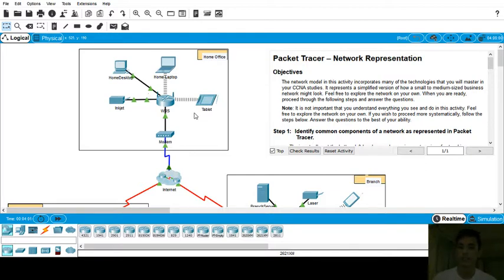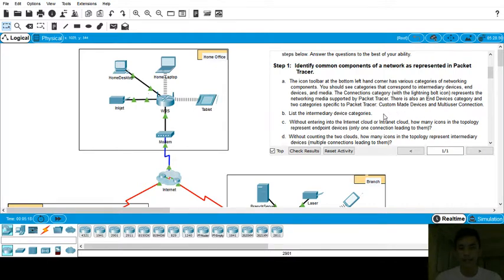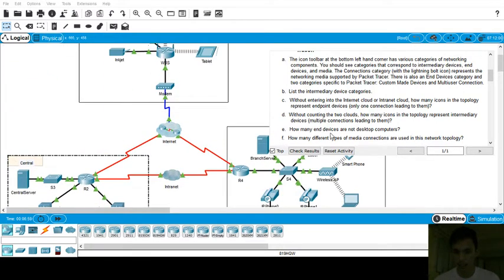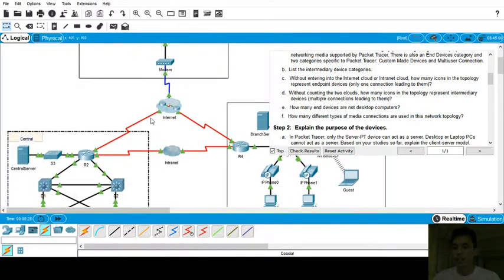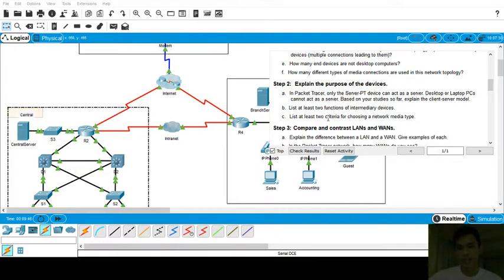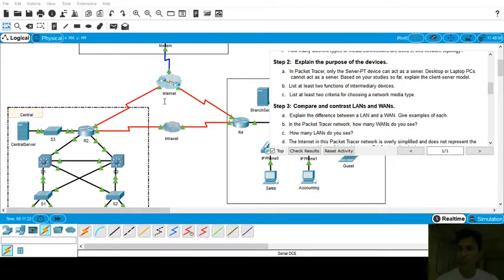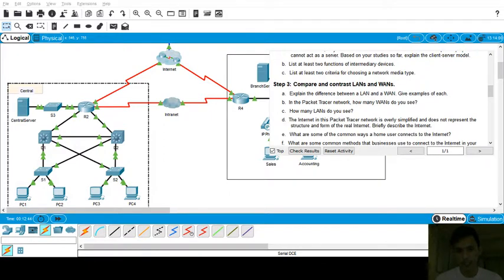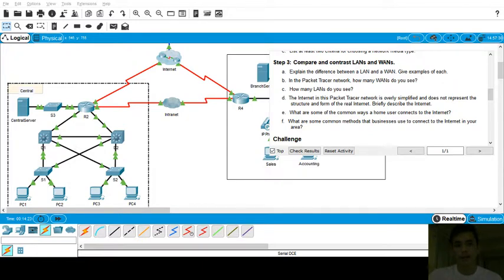VInce Cruz Dharyll G IT 2102 Chapter 1Packet Tracer